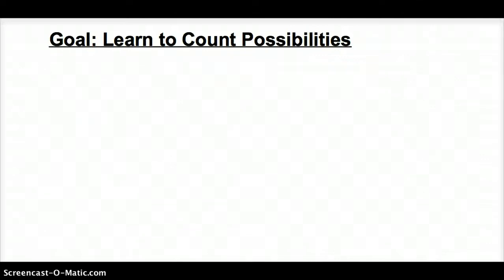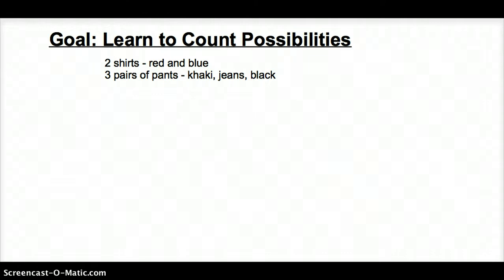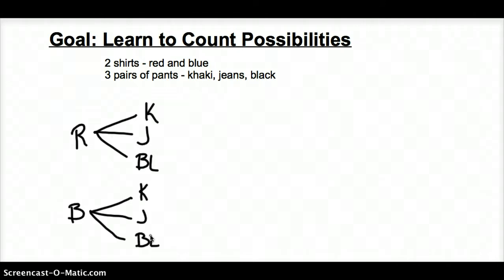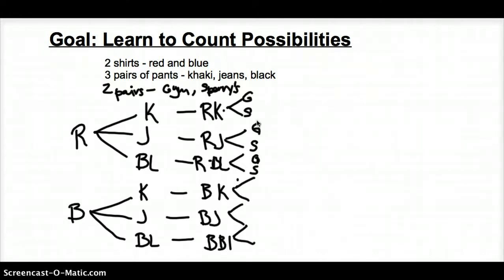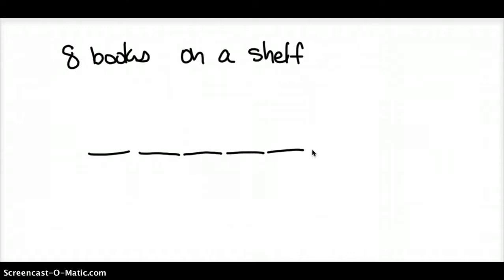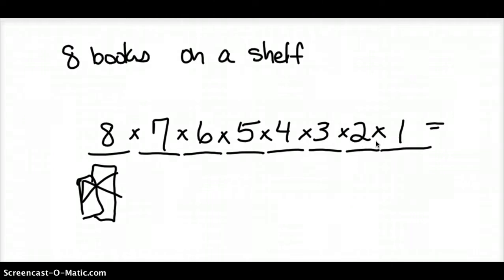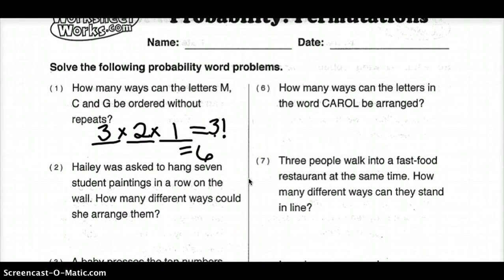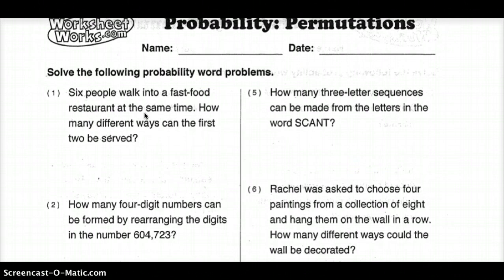Learn to Count Possibilities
Starts with tree diagrams and moves to simple permutations and factorials.